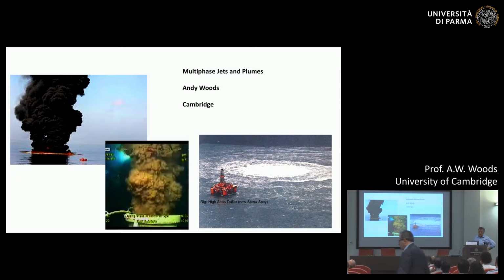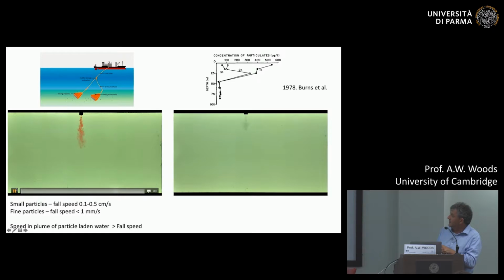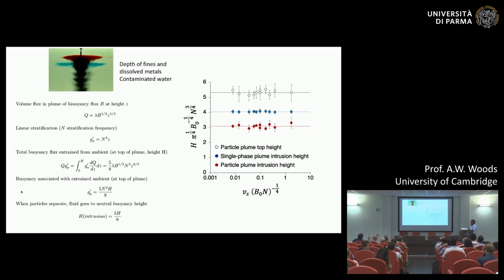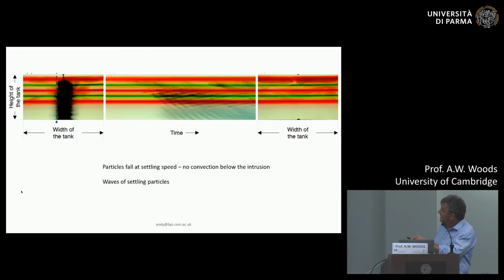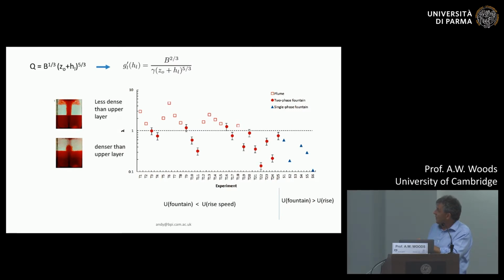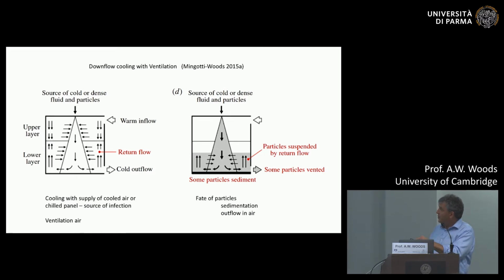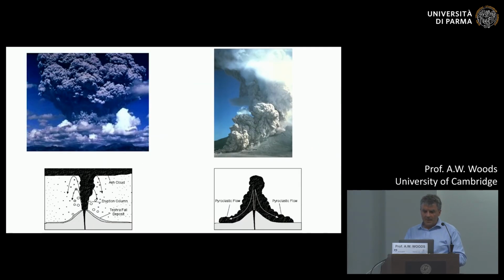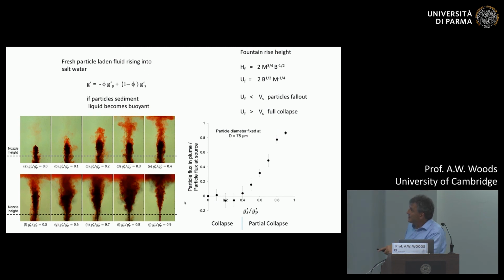Lecture - Marchi Lecture 2019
Marchi Lecture 2019
by Prof. Andrew W. Woods
British Petroleum Institute for Multiphase Flow
University of Cambridge, UK
PhD days, 1-3 July - University of Parma
Lecture